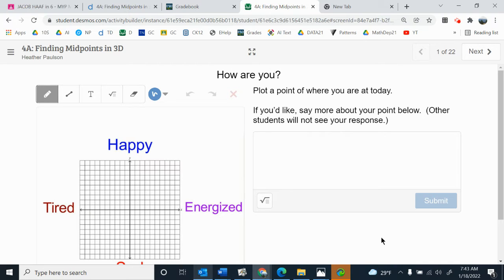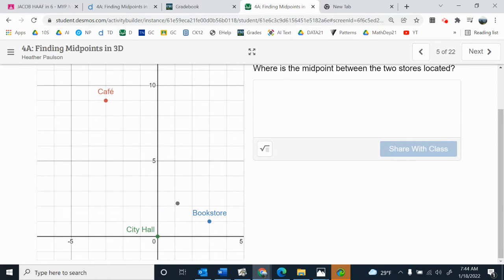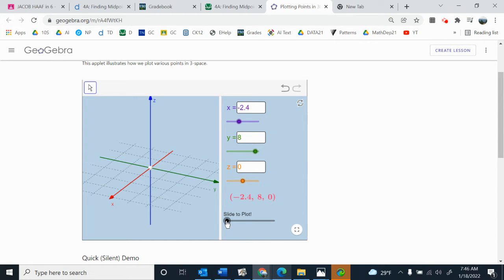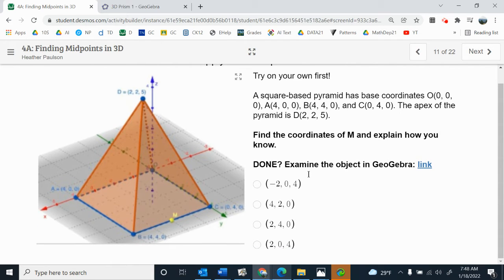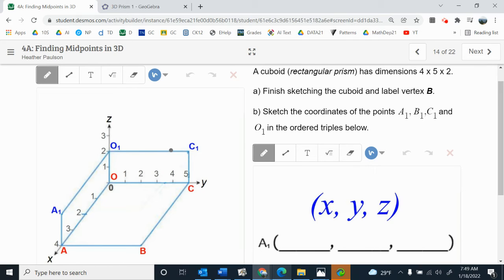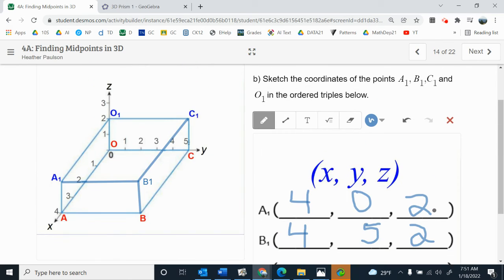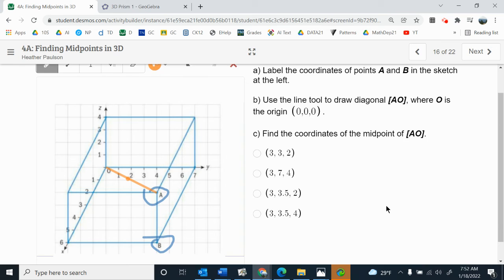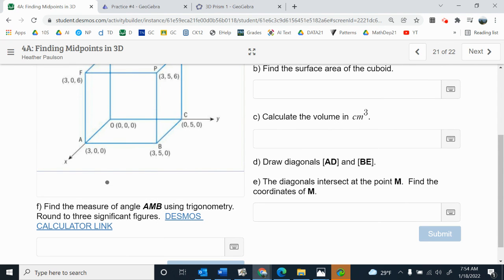(1-18) 4A: Midpoints in 3D